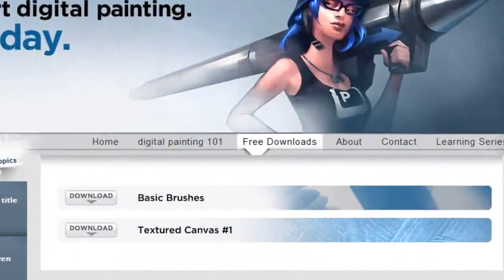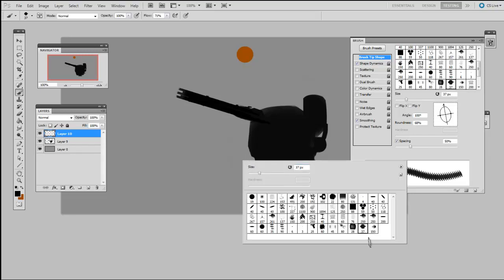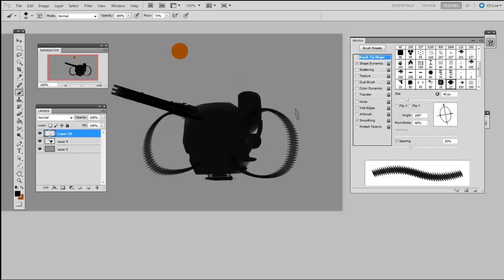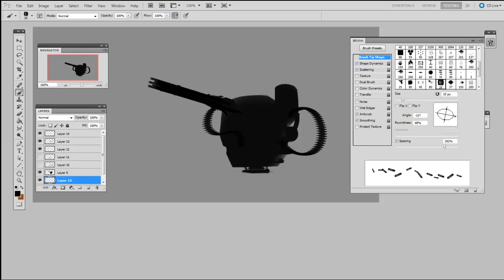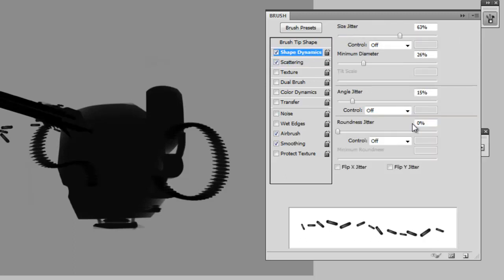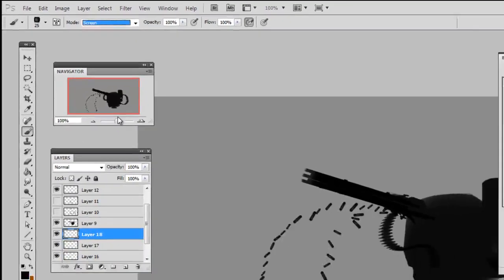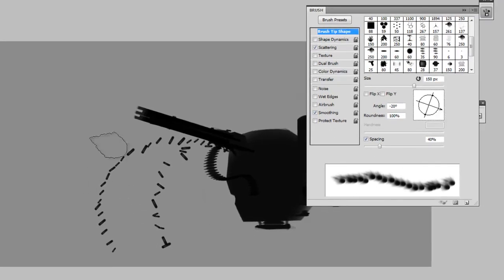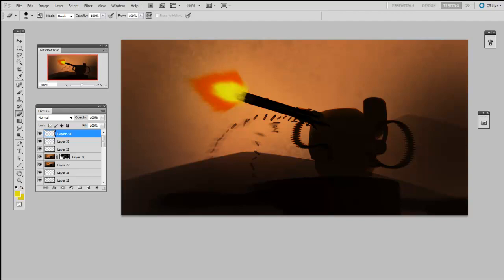13 Photoshop Painting Free Brush Pack Machine Gun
13   Photoshop Painting   Free Brush Pack Machine Gun